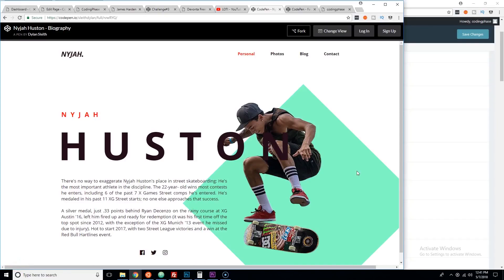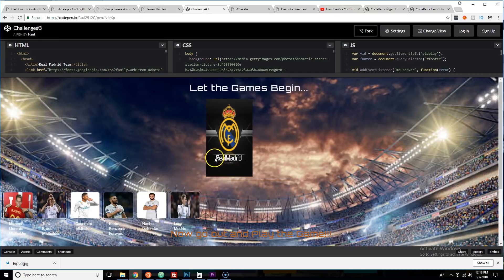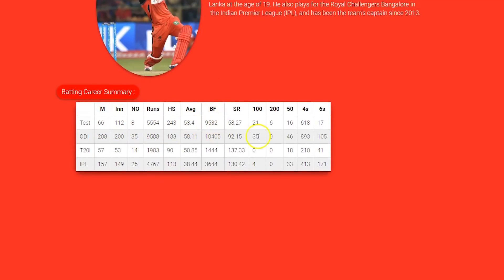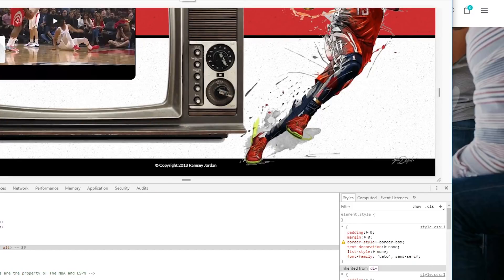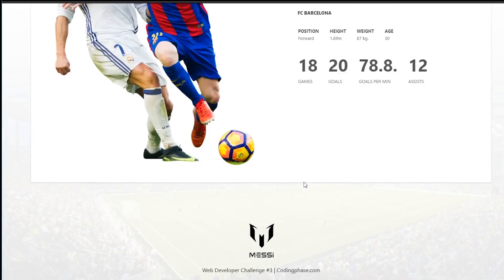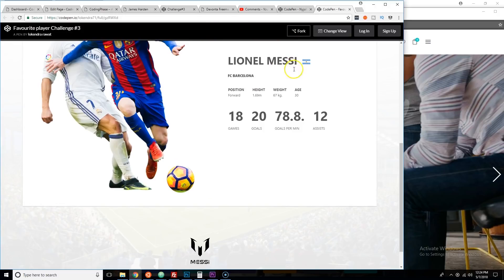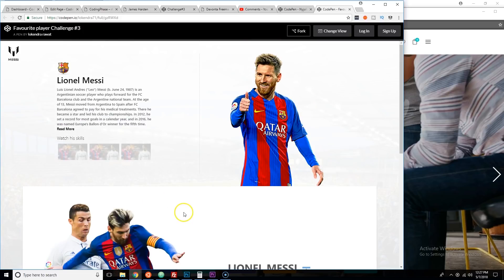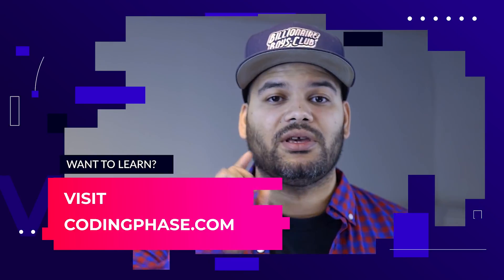Web Developer Challenge: #3 Winner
Visit Template Monster School to get free courses on wordpress and other cms